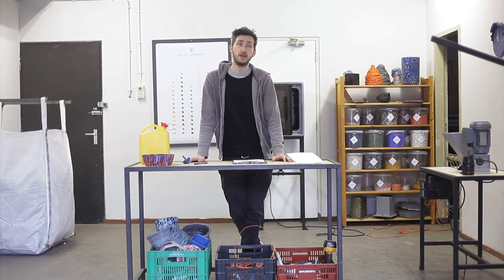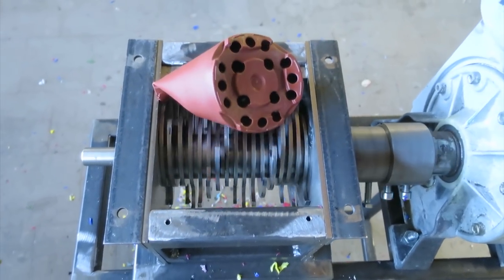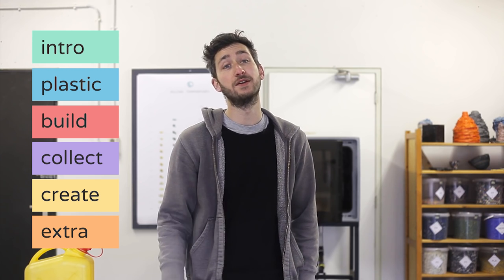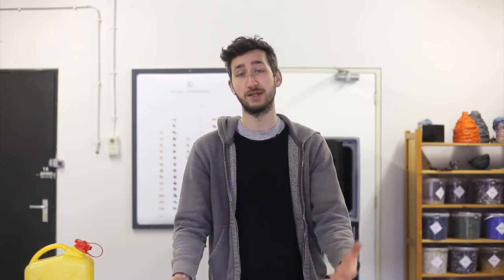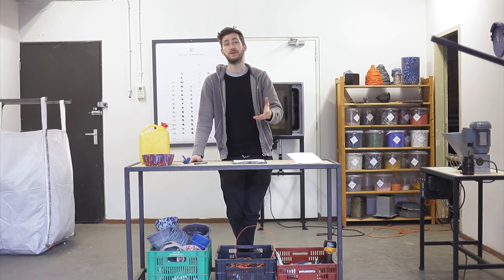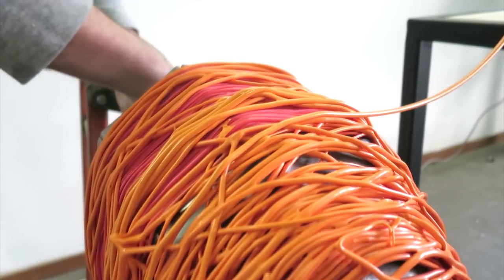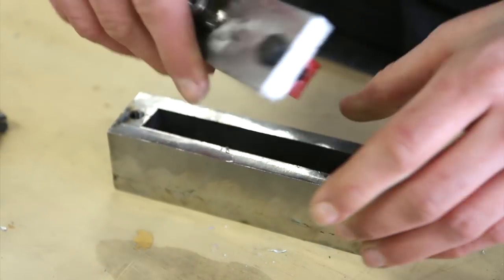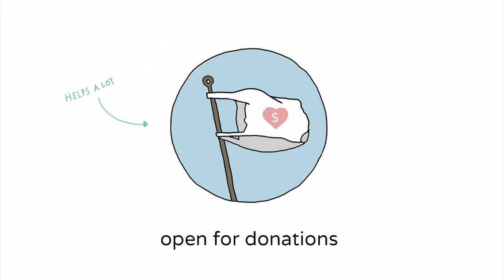Precious Plastic - Introduction preciousplastic (part 1)